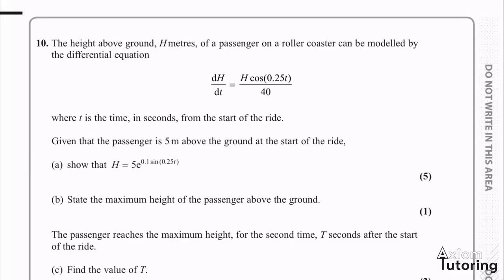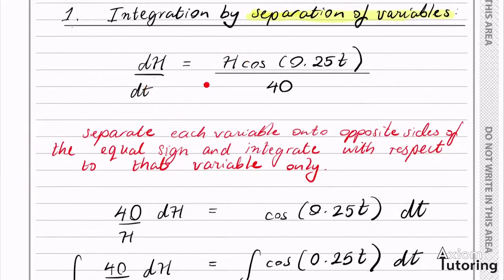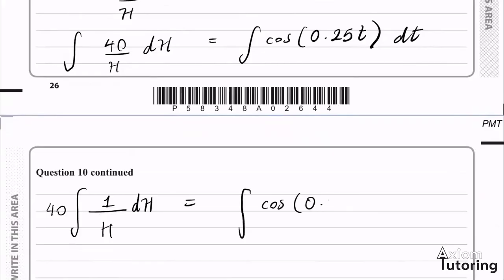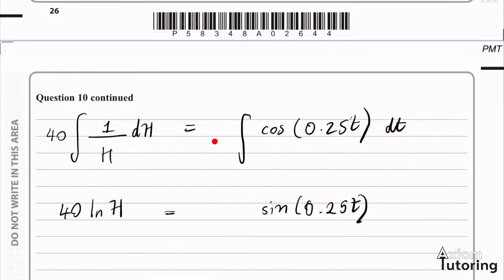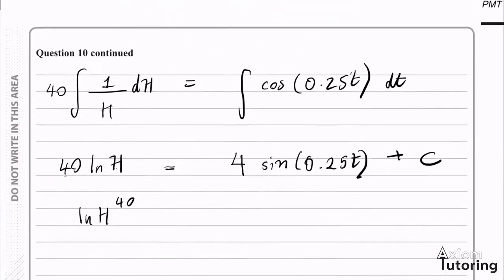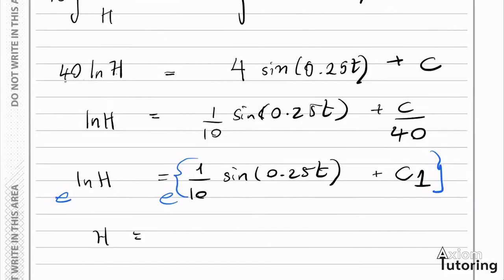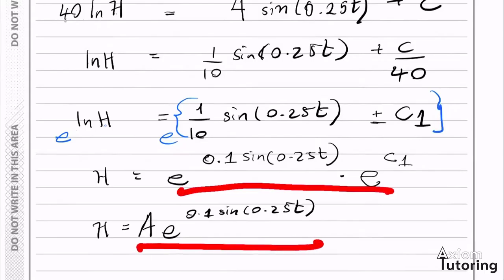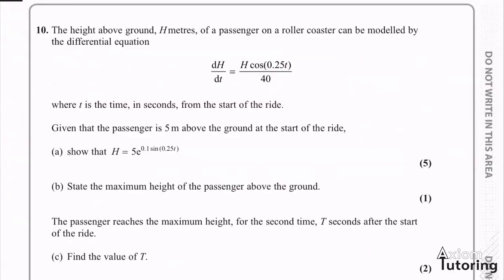57 A level Mathematics Edexcel 2018 Paper 1 Q10 Part a)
This video explains how to solve question 10 from the edXL 2018 A level mathematics paper one. We'll work through part A, focusing on a differential equation modeling the height of a passenger on a roller coaster. Learn how to use integration by separation of variables to find the function relating height (h) to time (t), and apply initial conditions to determine the constant of integration.